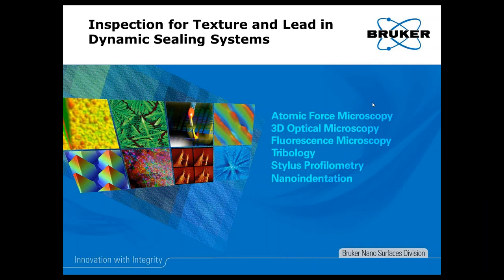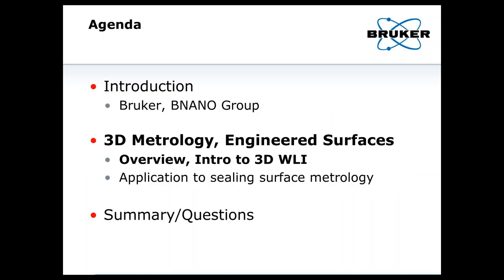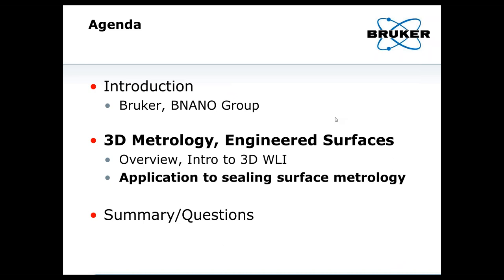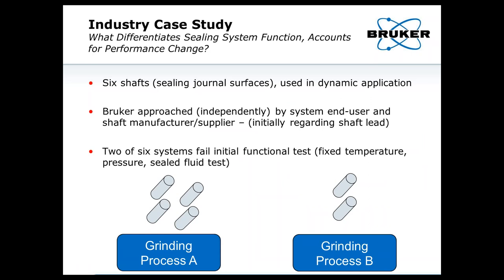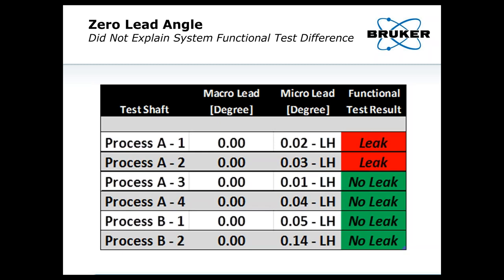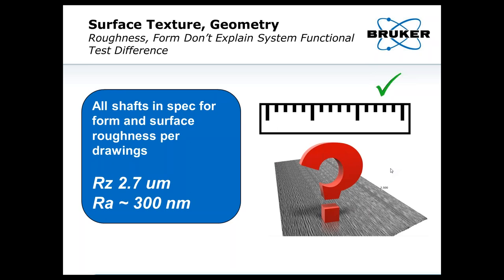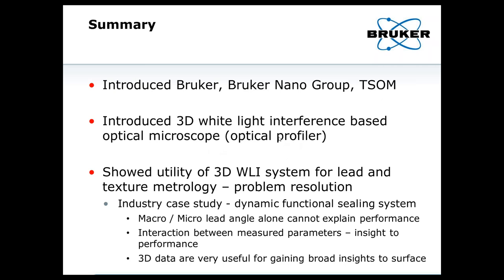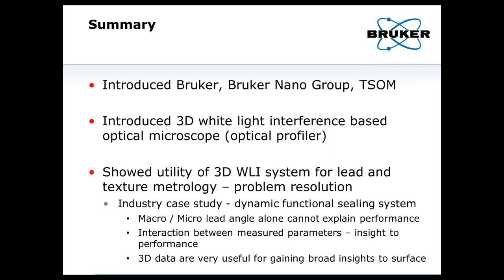3D Optical Profilometer | Inspection for Texture and Lead in Dynamic Sealing Systems | Bruker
This webinar covers what 3D White Light Interferometry is and its application to sealing surface metrology.